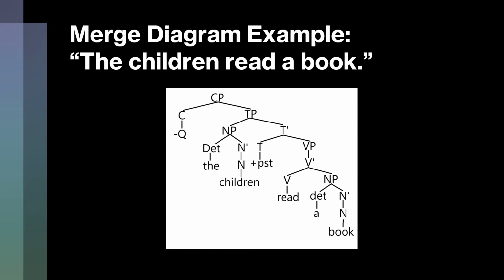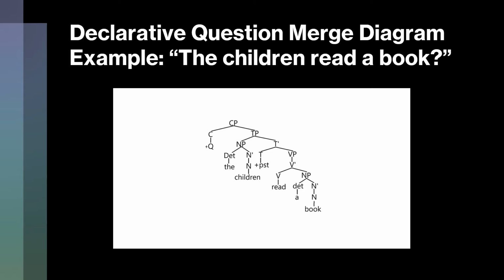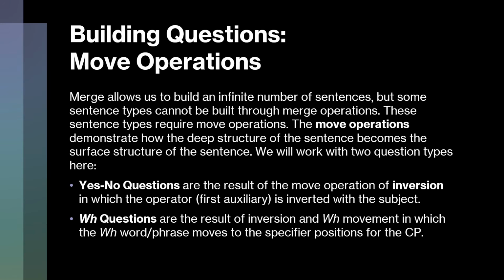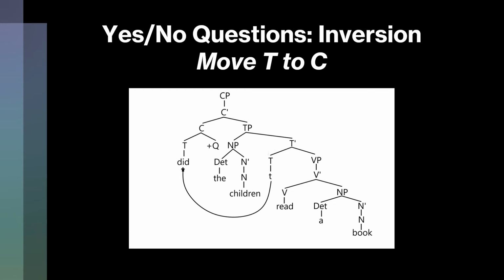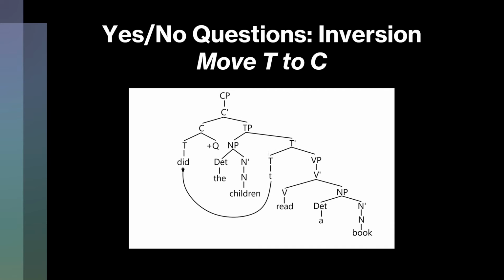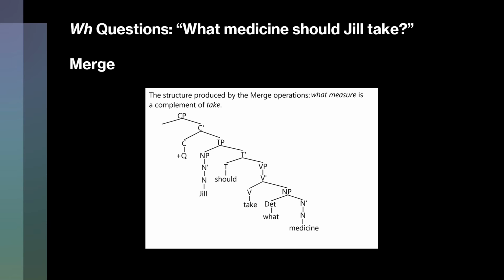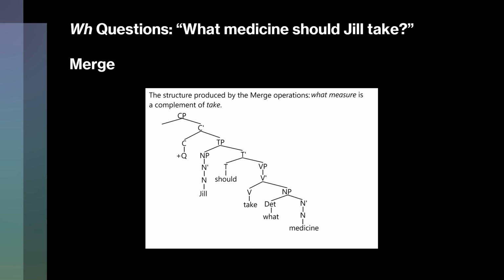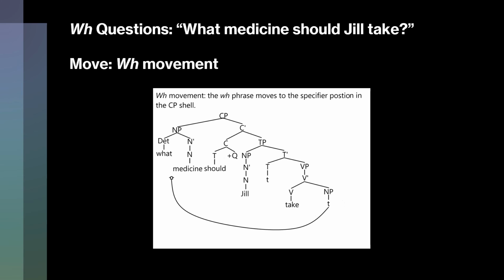ENGL 6610 Week 8 Syntax Questions